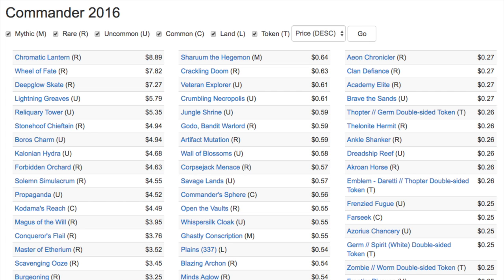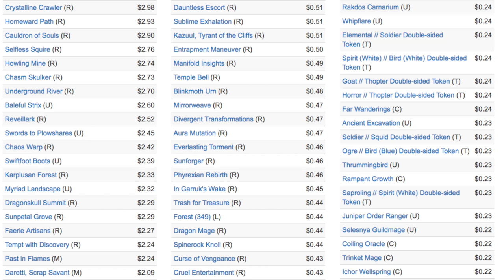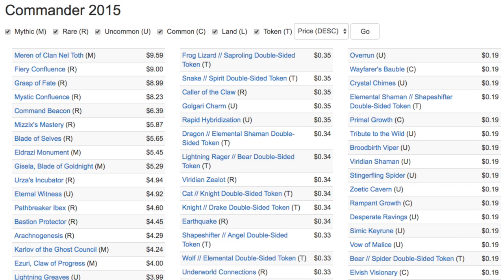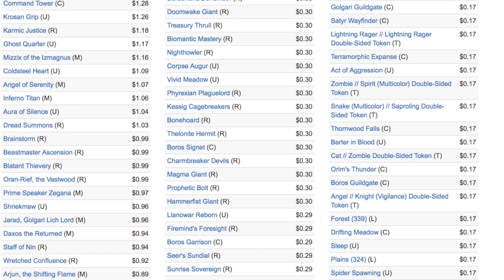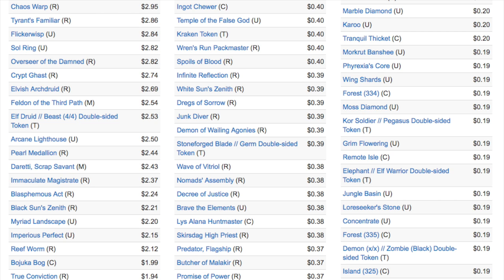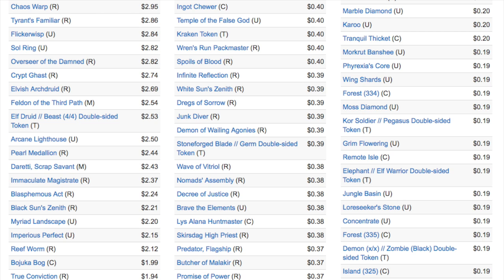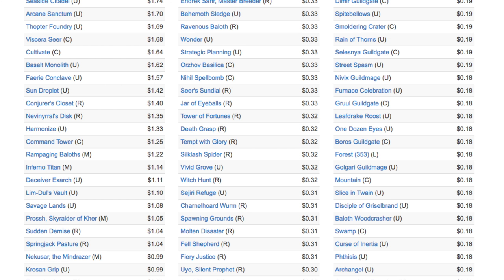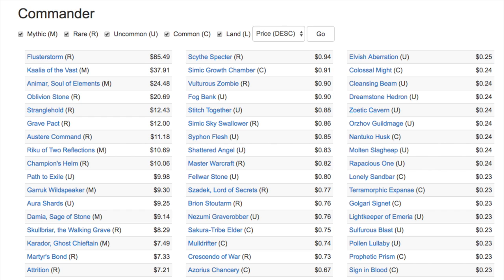BUY Commander 2016 - Magic the Gathering Prices